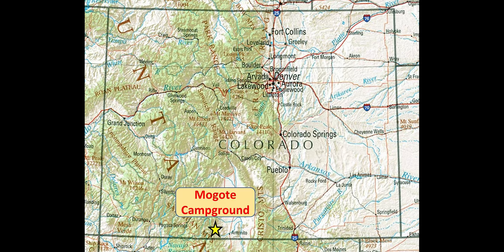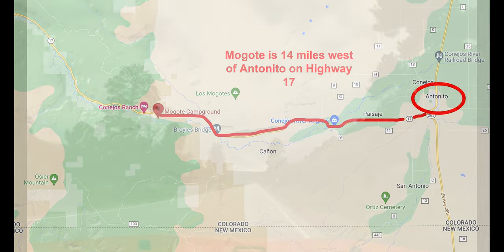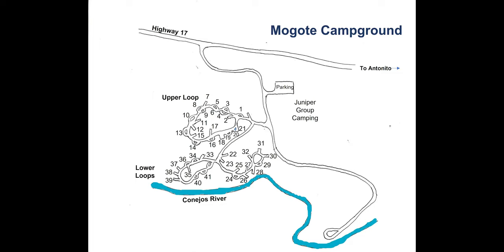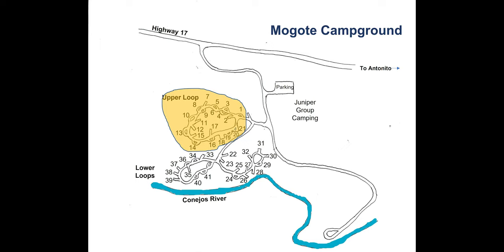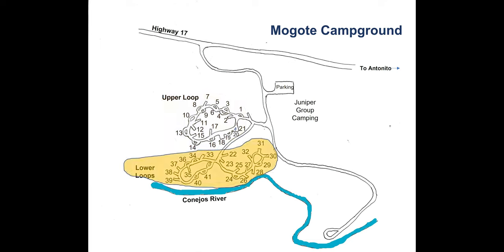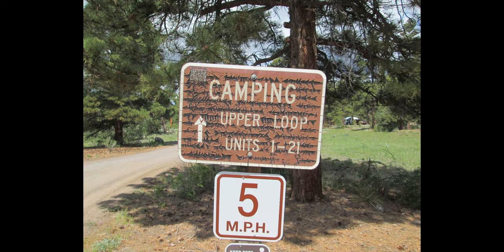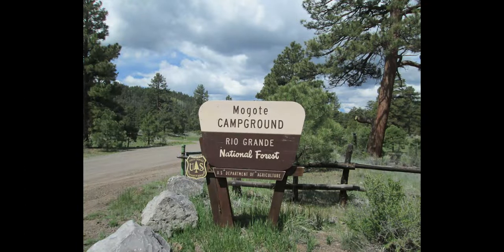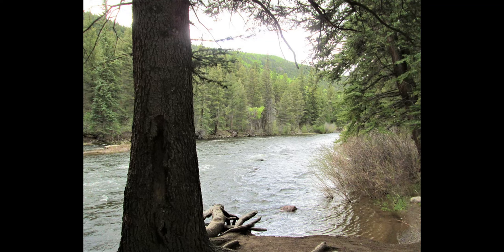Mogote Campground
This video provides you with a drive-through look at the Mogote Campground in southern Colorado.  The Mogote Campground is situated on the Conejos River in the River Grande National Forest.

The Mogote Campground is a basic campground with 41 campsites, a group camping area, public water hydrants, and vault toilets.

On the website you will find pictures of each campsite, and important campsite details such as campsite views, levelness, degree of shade, distances to the toilet and water hydrants, etc.  Users can also search for Colorado campsites based on your specific needs.

The website also has a series of Information Pages that provide you with content related to Colorado laws that impact camping such as gun laws, marijuana laws, use of fireworks, wildlife harassment, etc.